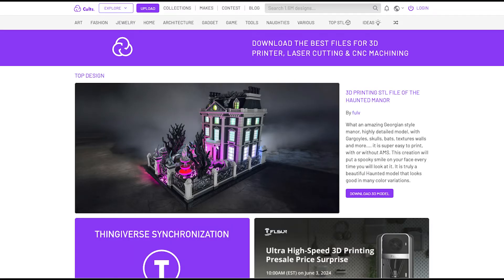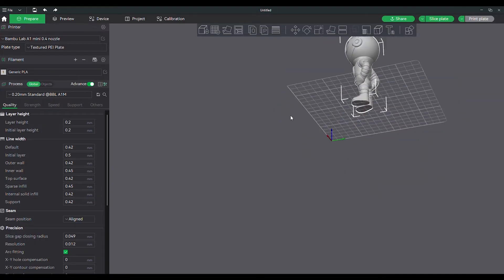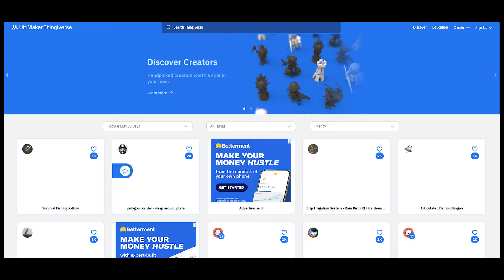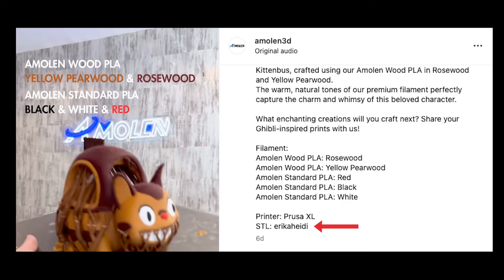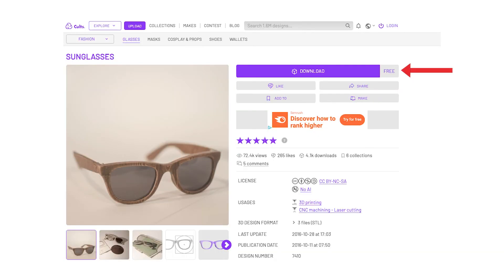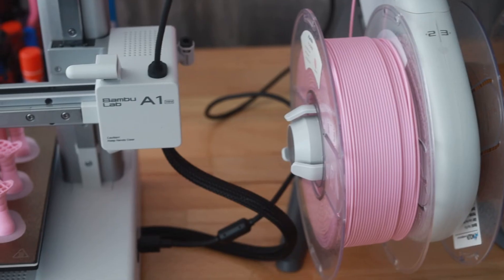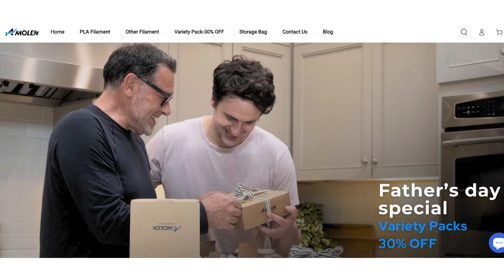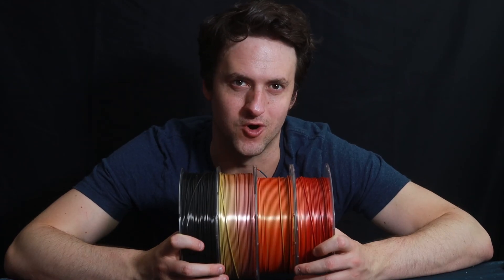Amolessons: Where do we get our STL files from?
You've been asking, we've answered! Find out where we get our STL files from that lead to our print models!